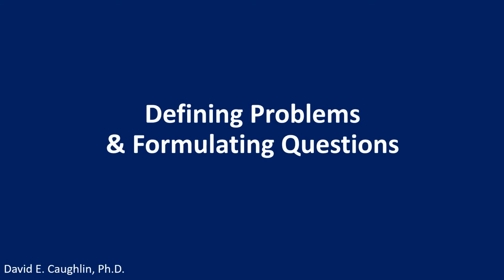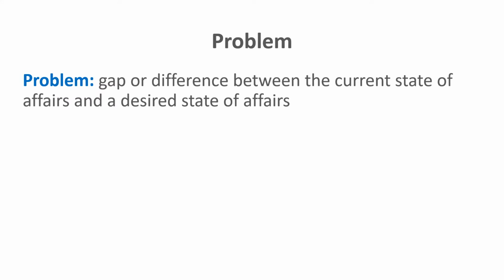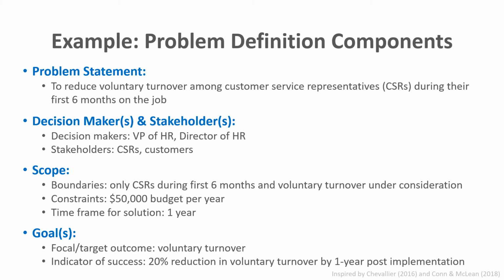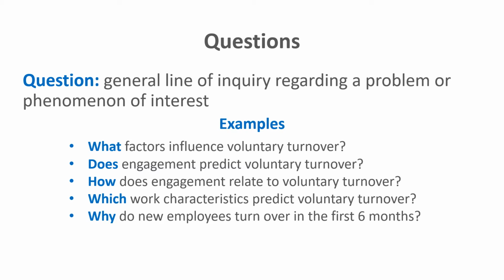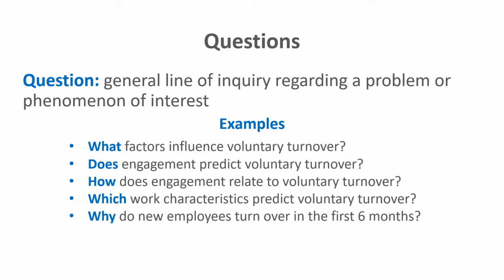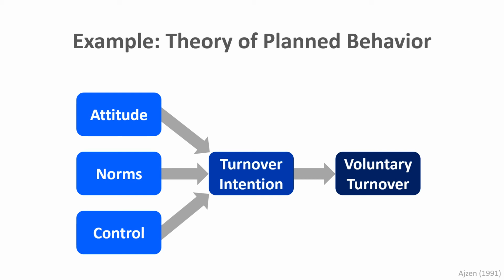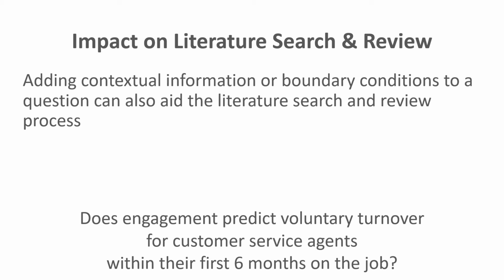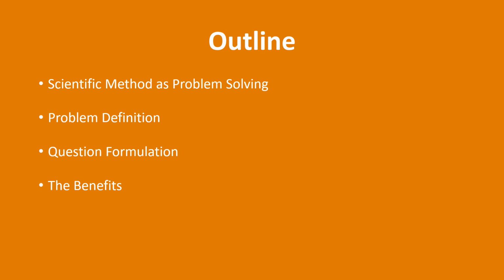Defining Problems & Formulating Questions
This video describes the value of problem definition and question formulation to the literature search and review process.